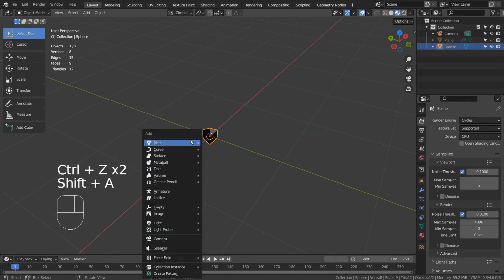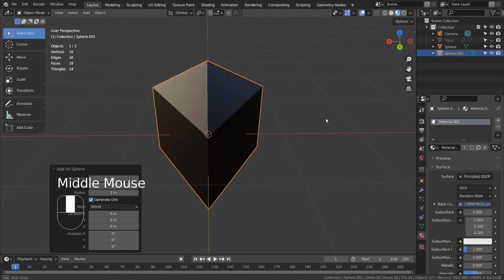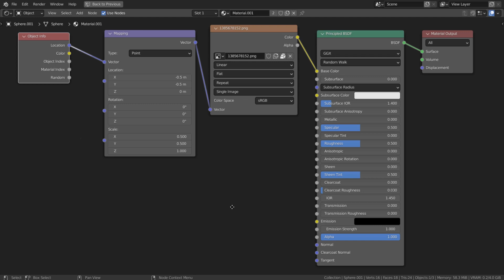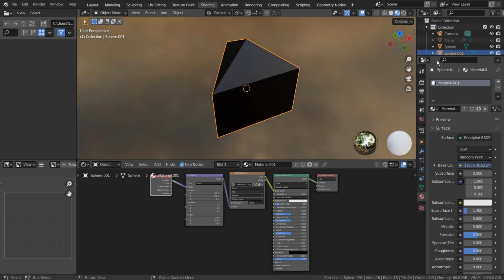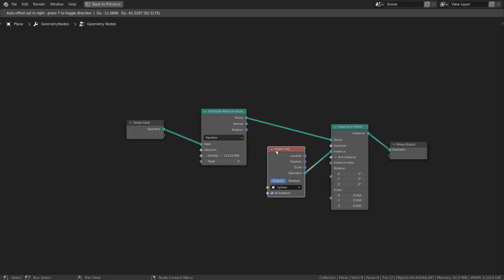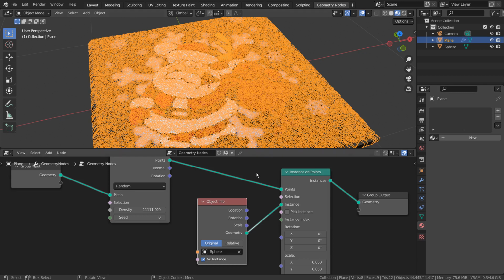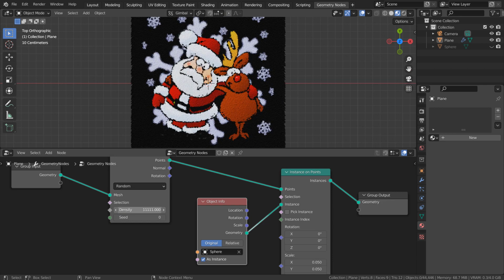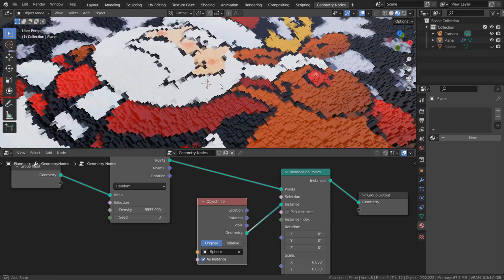Blender Tutorial - Image projection on geometry nodes